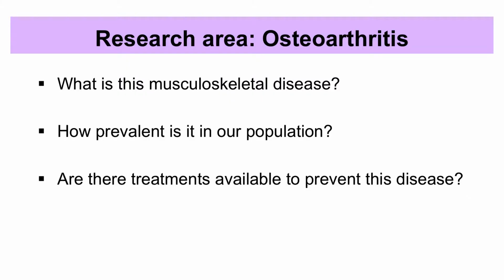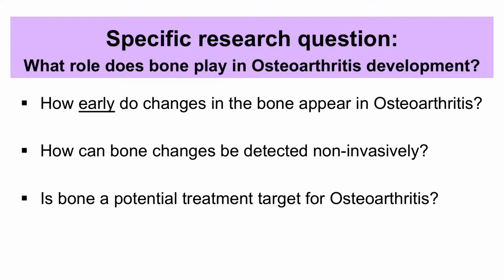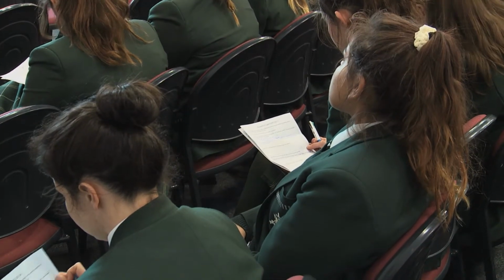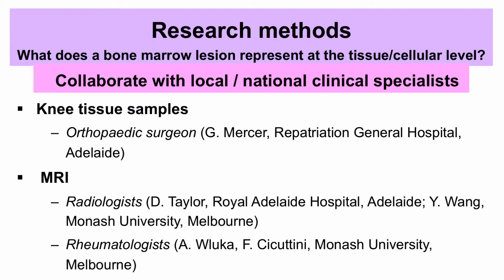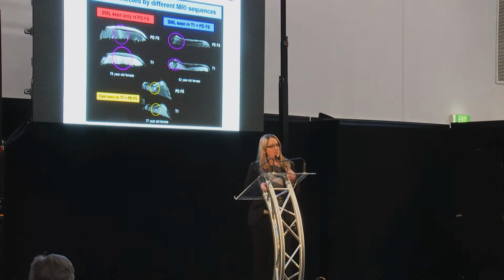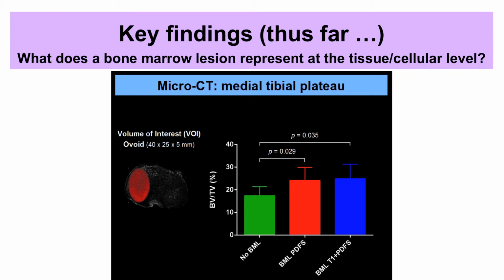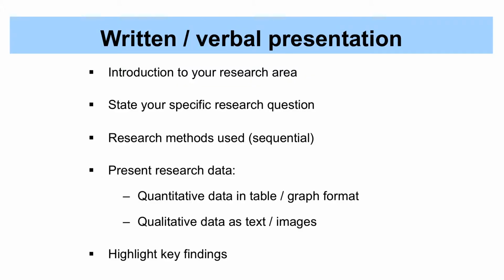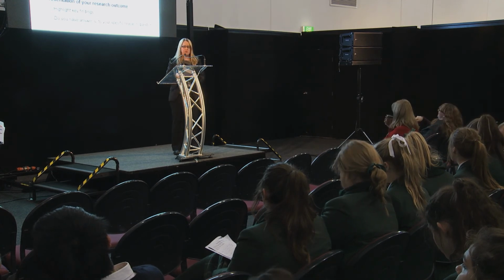Expo 2014 - How to define your research question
Dr Julia Kuliwaba is the Senior Research Scientist at SA Pathology. She talks about the key steps of the Research Project and how to present the research outcomes.